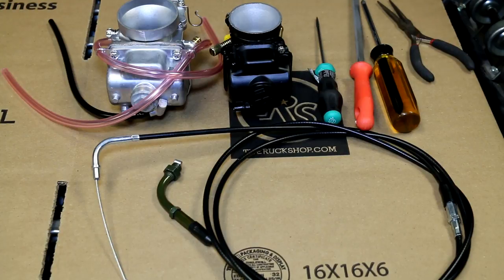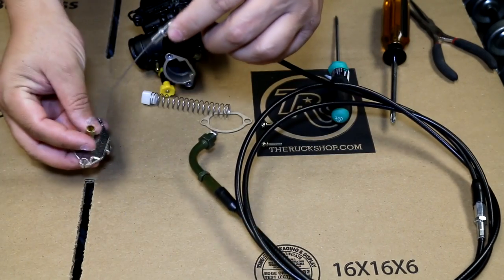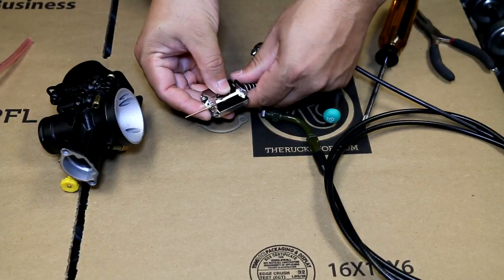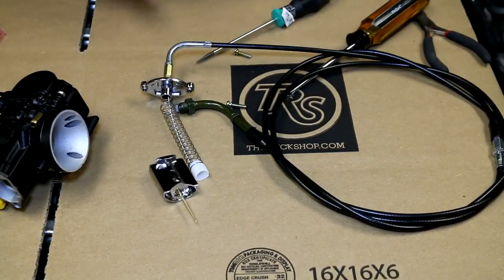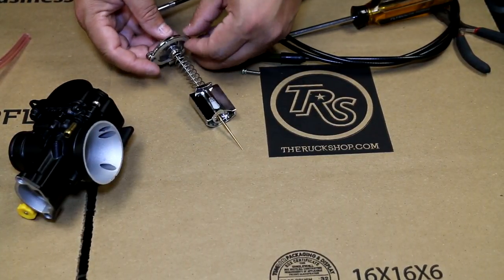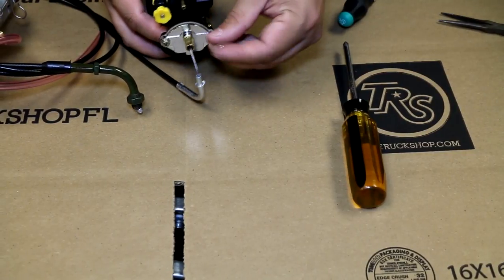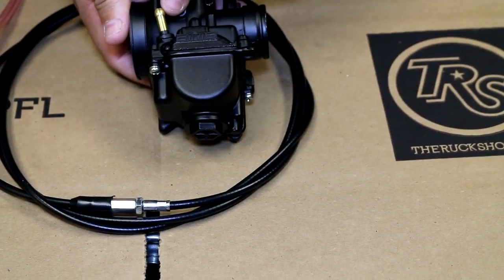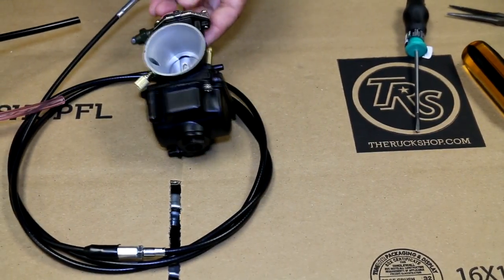PWK OKO MIKUNI SLIDE CARB CABLE INSTALL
THIS IS A HOW TO VIDEO ON INSTALLING A PWK SLIDE CARB CABLE FOR MAJORITY OF PWK CARBS LIKE OKO, MIKUNI, POLINI, HOCA ETC.

Can order slide cable on the same link for a discount with the carb.

Mail and Retail location – 35320 State road 54, Zephyrhills, FL 33541